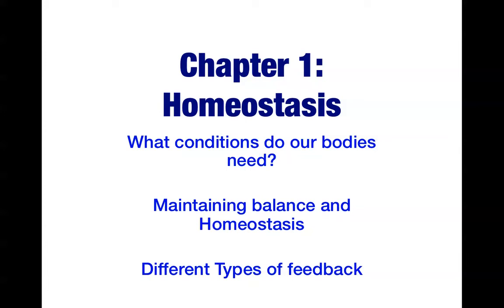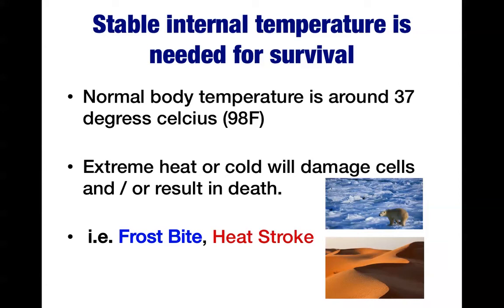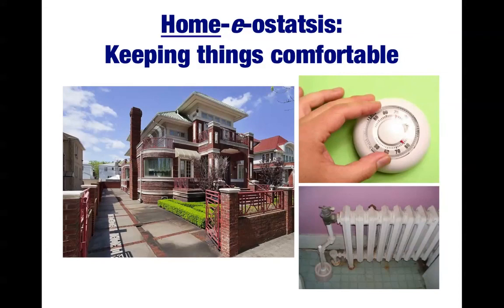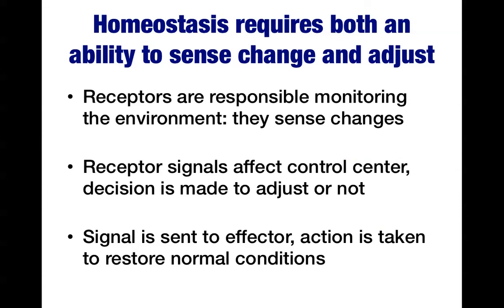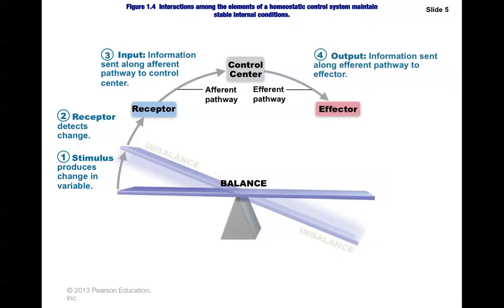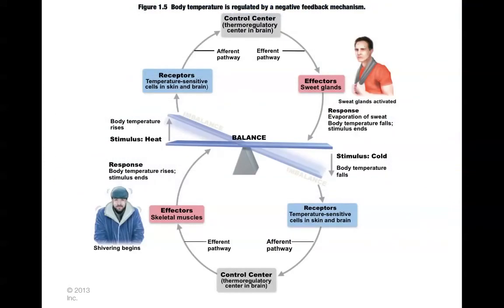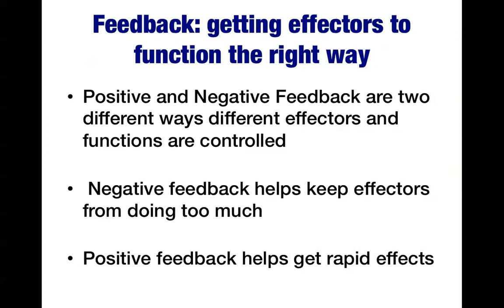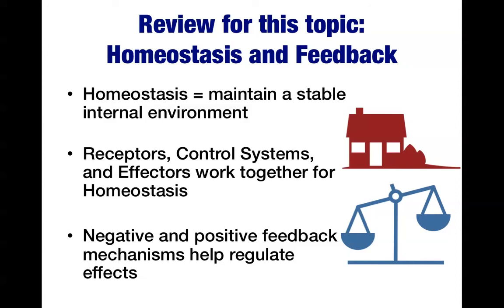A&P Chapter 1: Homeostasis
Human Anatomy and Physiology, Chapter 1, covering the topic of Homeostasis, as well as Negative and Positive Feedback.